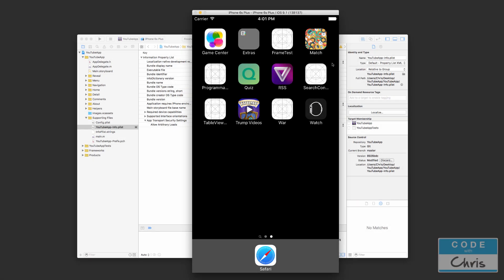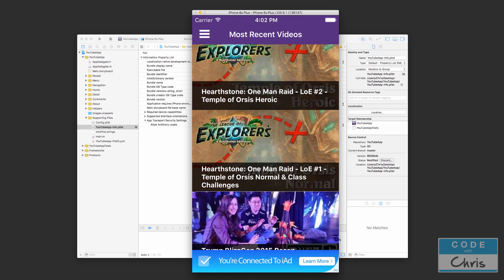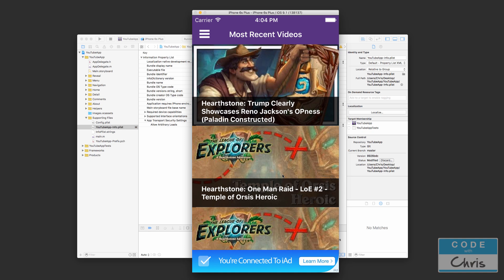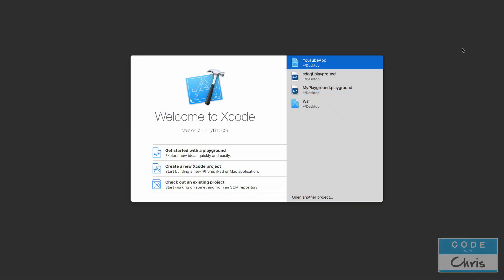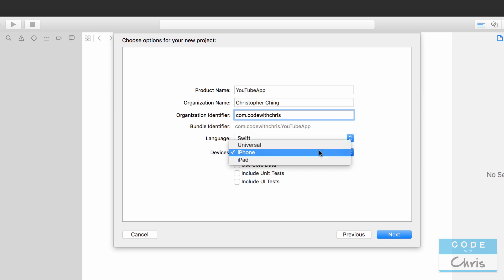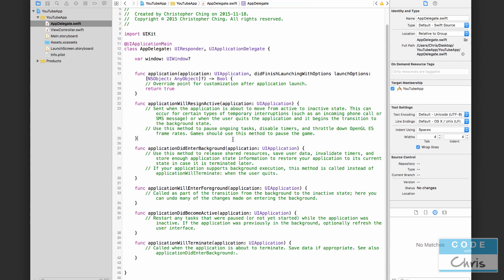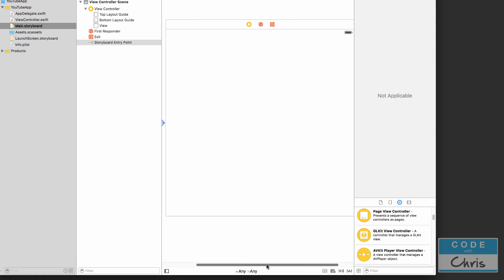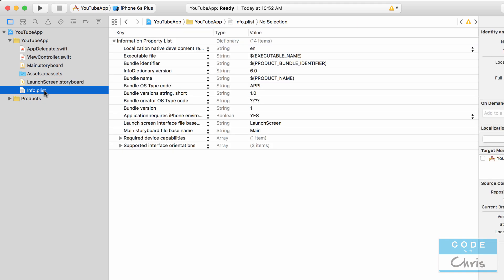How To Make a YouTube Video App - Ep 01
How to Make a YouTube Video App
Lesson 1
In this series, I'll show you guys how to build a video app that plays YouTube videos!

I actually built this app for myself about a year ago and it was built with Objective-C but we're going to build it again using Swift together.

You'll learn how to use a tableview (like a scrollable list), display custom table cells, slide out menu, display images, embed and play YouTube videos, navigate between two screens and more!

Warning:
It's going to be a little challenging for those who are completely new to iPhone app development so I recommend that you watch my "How To Make An iPhone App With No Programming Experience" series of videos first. That playlist is 17 lessons long but it'll give you the foundation and explain the terminology and object oriented programming concepts that I'm going to be using in the building of this YouTube Video App.